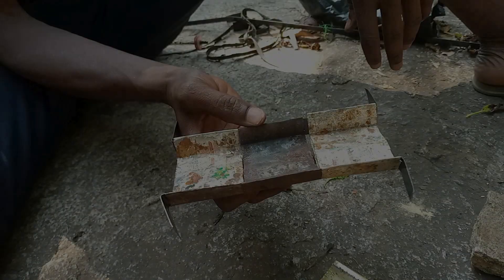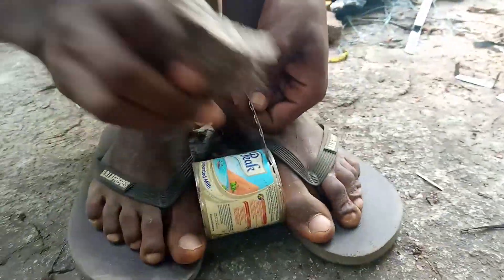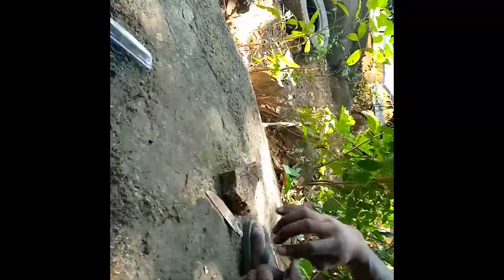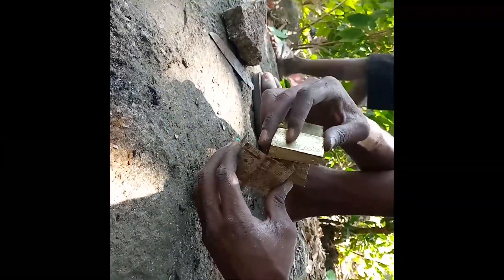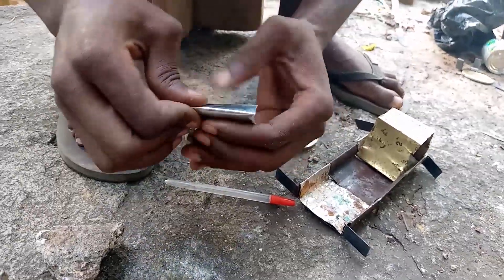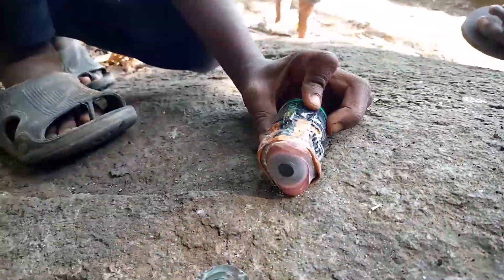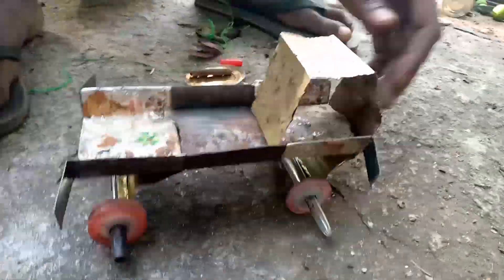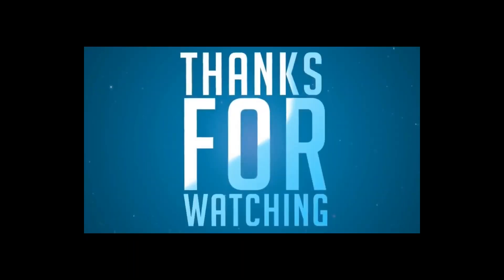CAR MADE FROM A TIN CUP OR PAN /MILK CUP MOTOCAR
Most Creative way to crate toy for kids. Car made in Africa you don't know about.